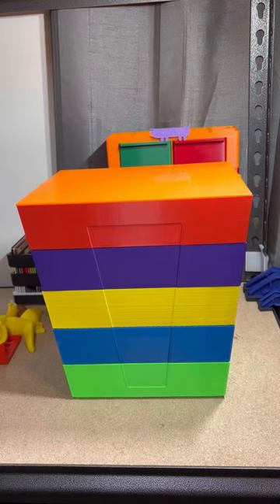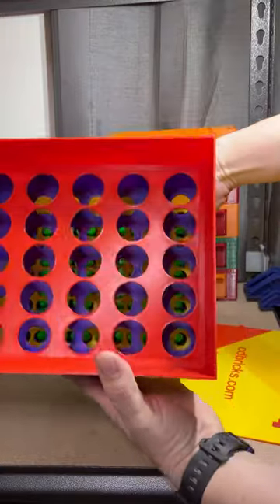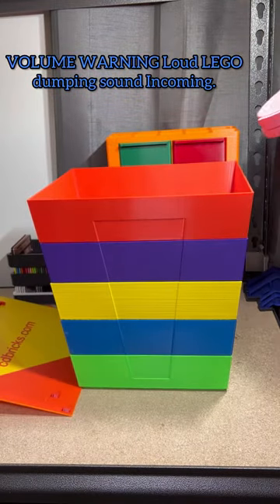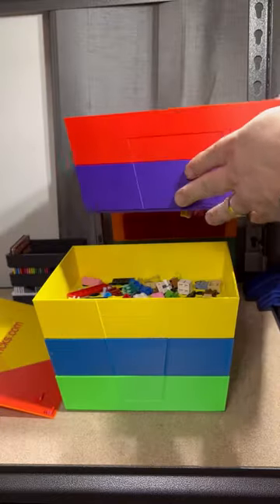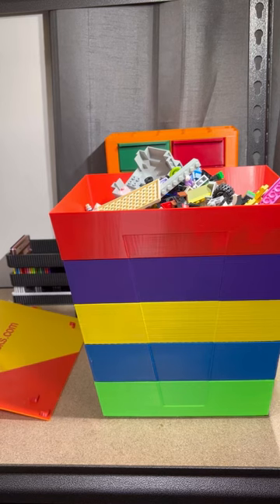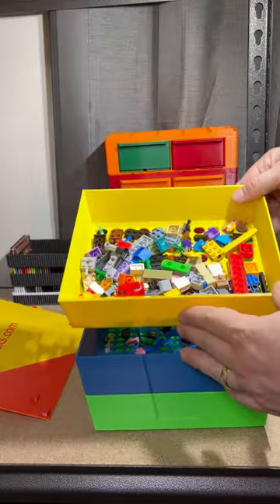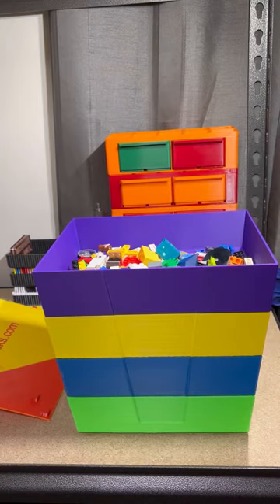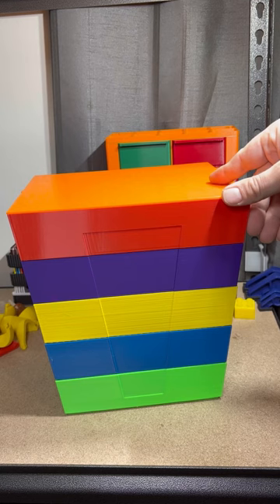Stackable LEGO Sorter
Stackable LEGO Brick Sorter/Sorting Box So I like this thing a lot more than I thought! It is nice getting them smaller minifig pieces sorted out of a bucket of LEGOs. They breakdown and all stack inside the top sorter when not in use!